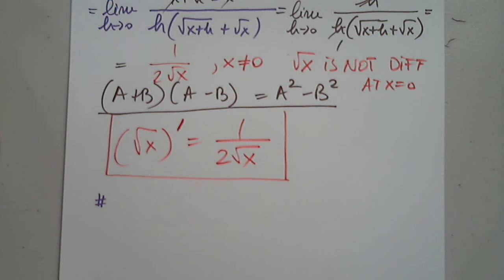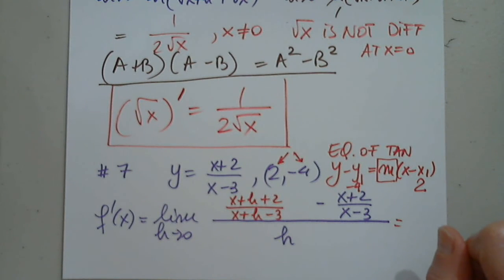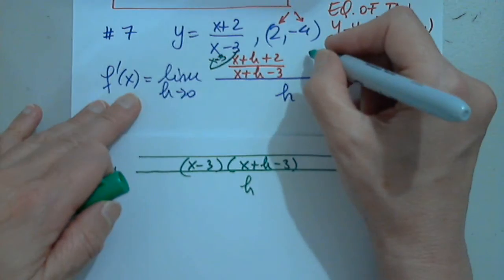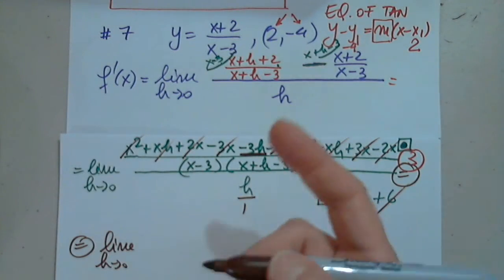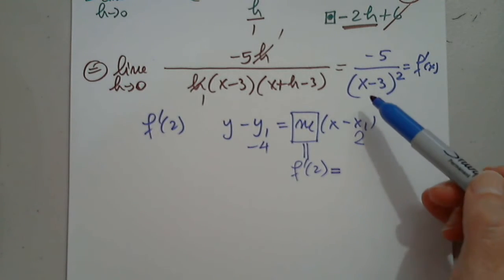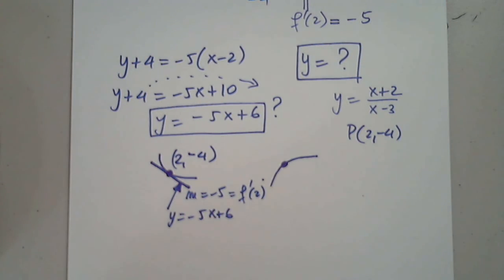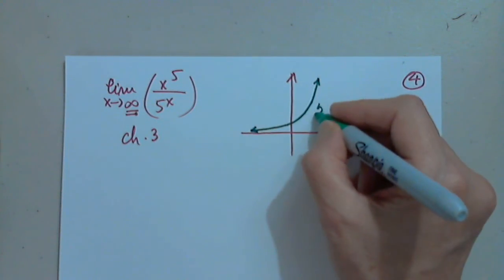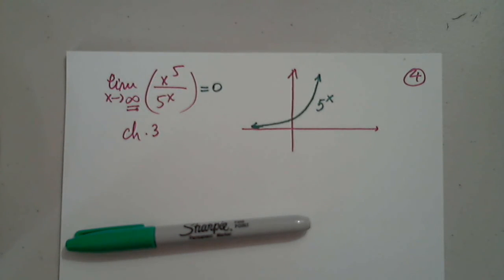MAT 191 SECTIONS 2.7 - 2.8 PART 2 SEPTEMBER 22